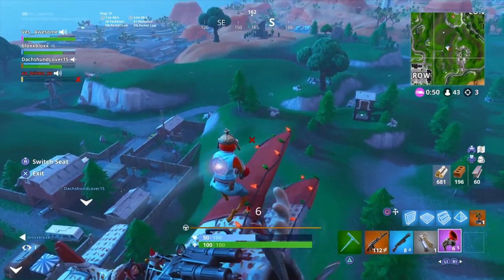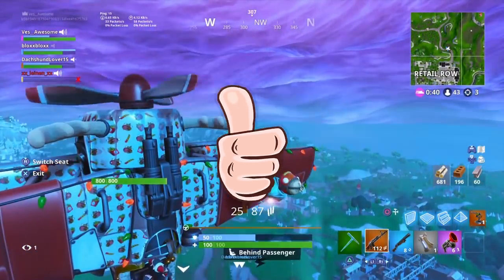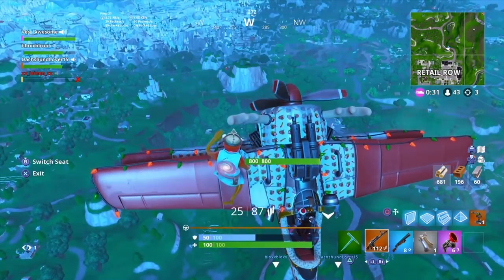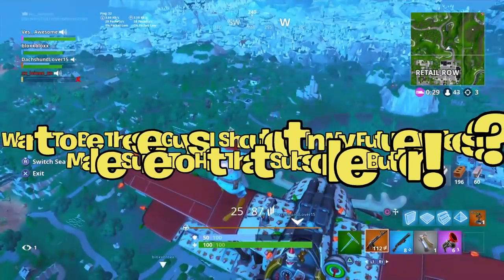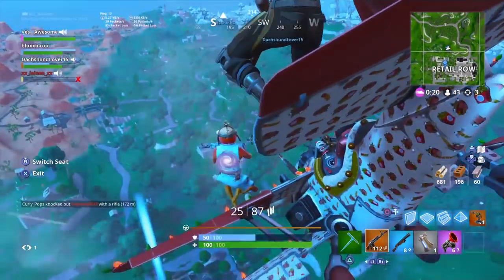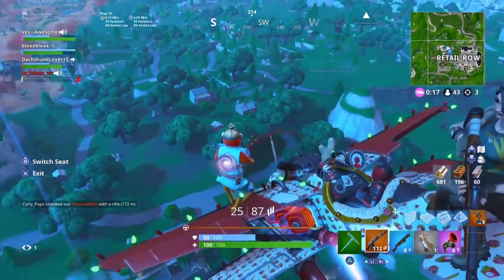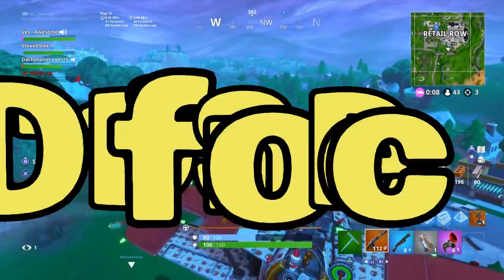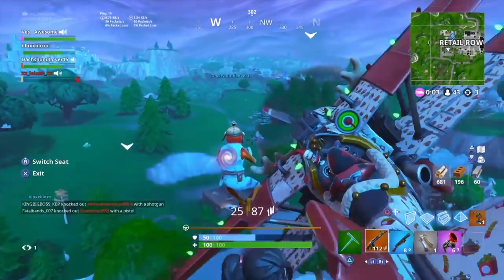Day 12 of 14 Days of Fortnite CHALLENGE & REWARD!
Im NickArg

Hello! This was Day 12 of 14 Days of Fortnite CHALLENGE & REWARD!

In this video, I showed you guys the 14 days of fortnite day 12 challenge along with the reward that goes along with it! I wanted to thank you guys for all the support and I hope you enjoyed!

Im NickArg